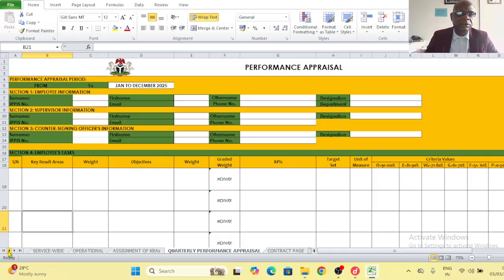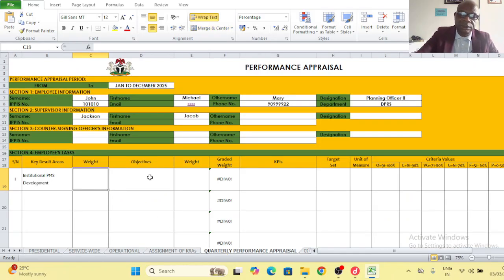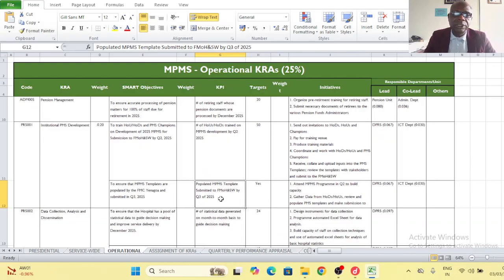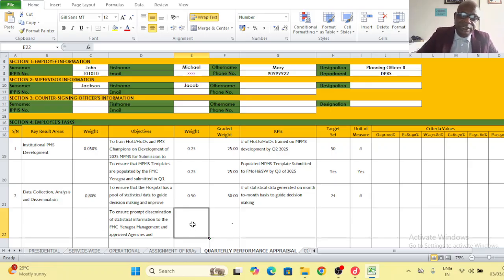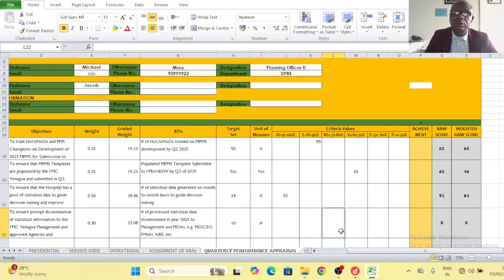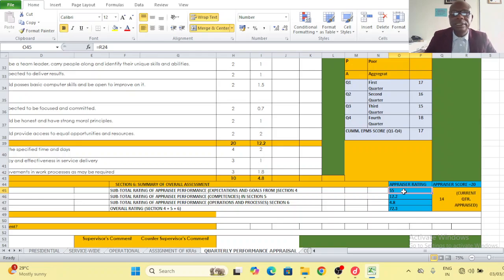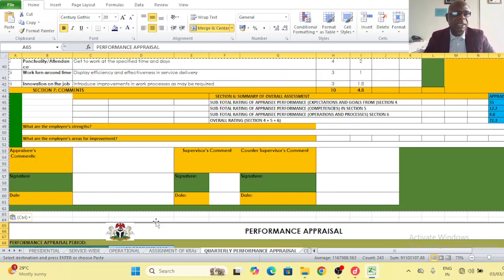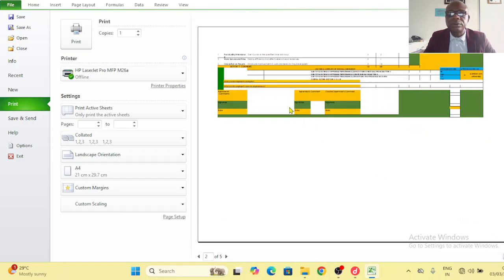HOW TO GENERATE E.P.M.S. SCORES FOR YOUR STAFF FROM P.M.S. TEMPLATES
This video teaches you how you will generate Employees Performance Management System Reports/Scores from your New Performance Management System of the Federal Civil Service of Nigeria. The Excel Template is automated and staff's EPMS scores which now replaces APER Scores are automatically computed and generated using the Template. Sit back and watch the video to the end.